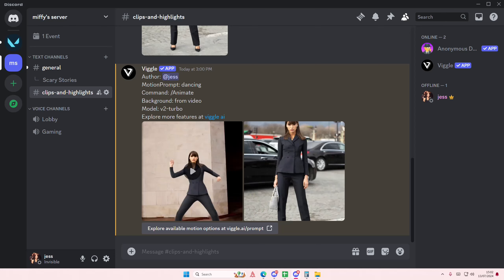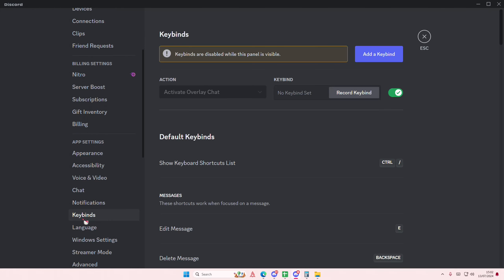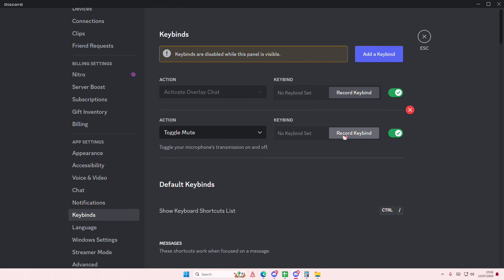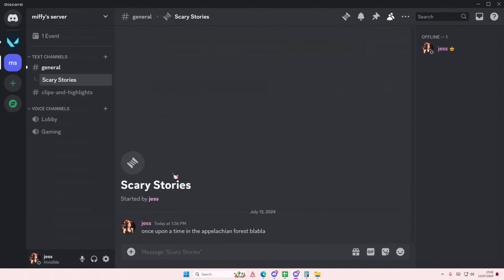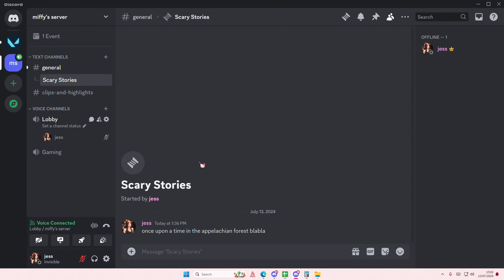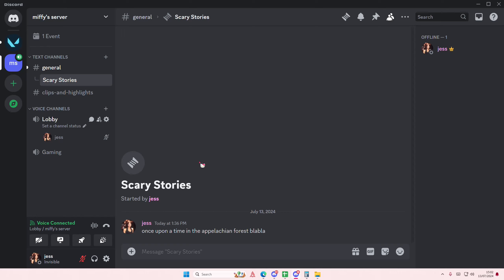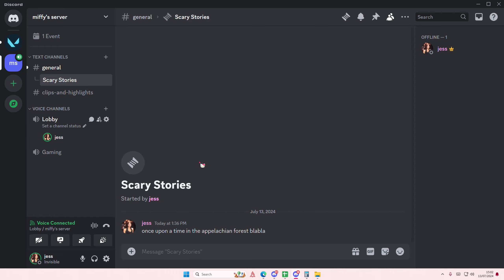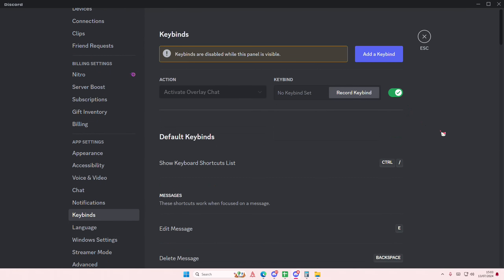Mute Yourself In An Instant By Creating Keybinds For Specific Features On Discord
Want to use keybinds on Discord? Here's how you can do that.